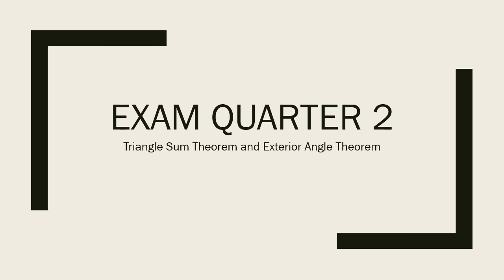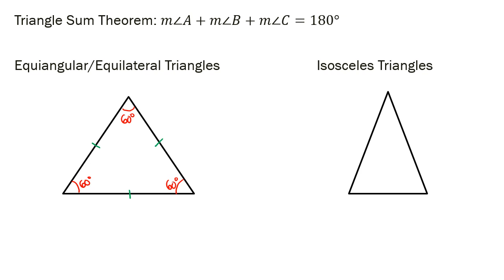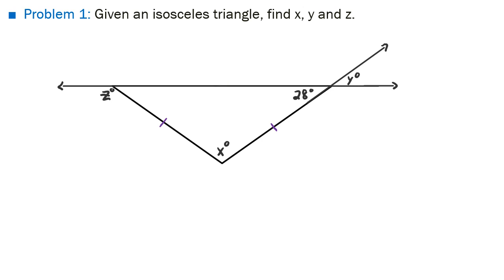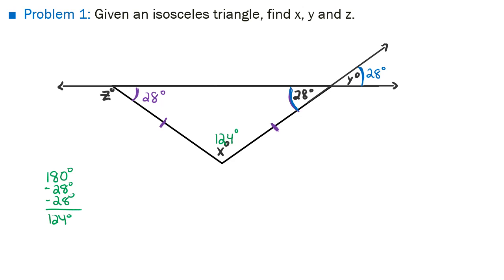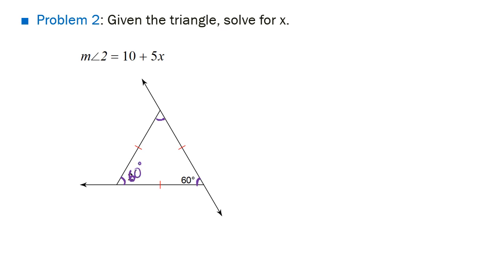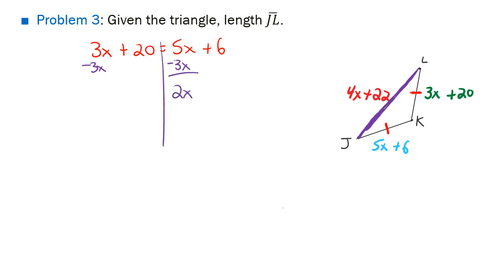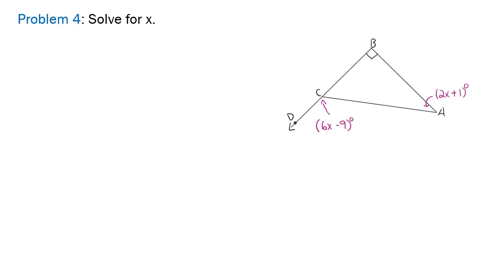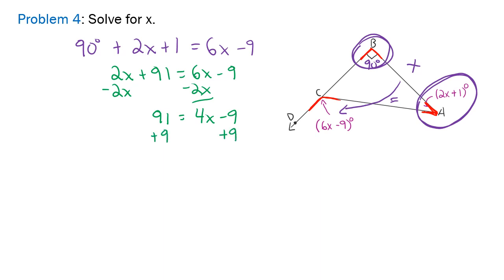EOC Quarter 2 Review Triangle Sum & Exterior Angle Thm V